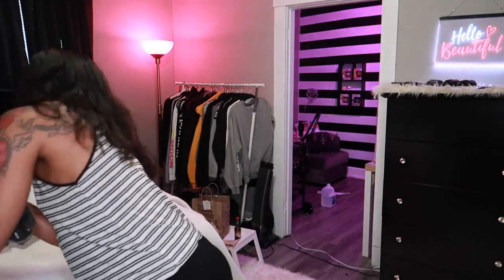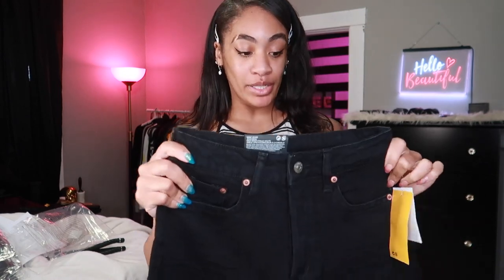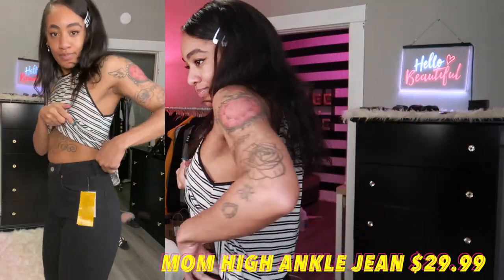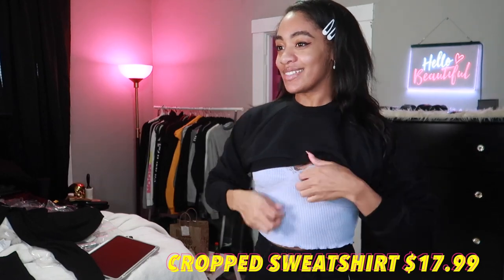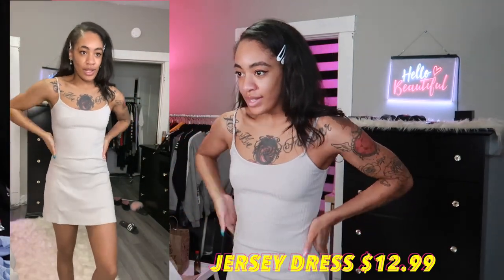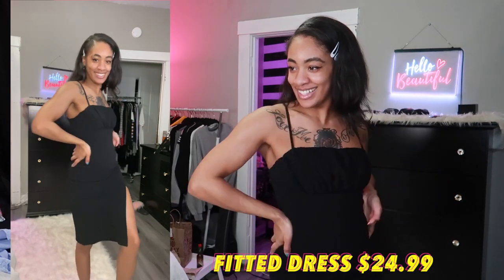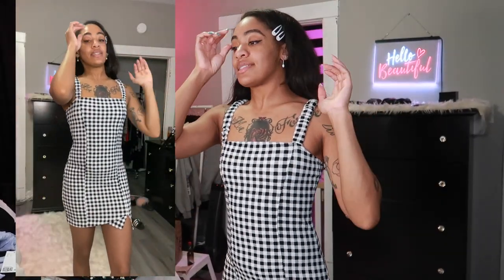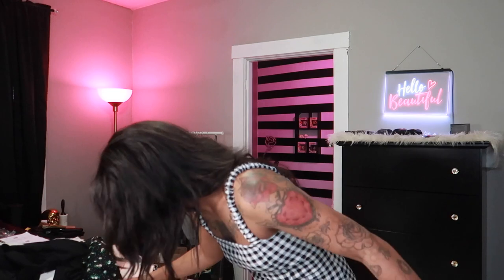H&M Try on Haul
Hello Friends!

P.O.Box 12637
cincinnati OH 45212